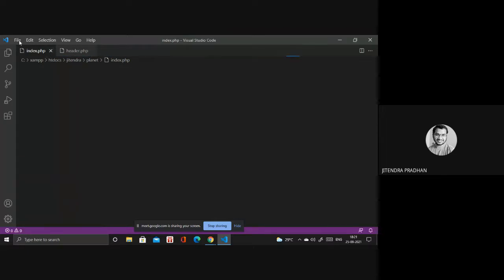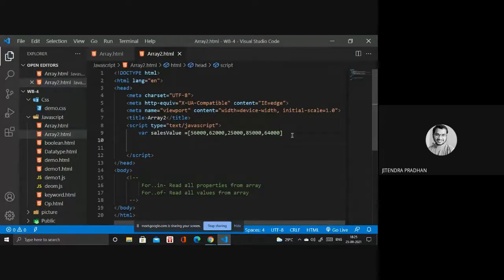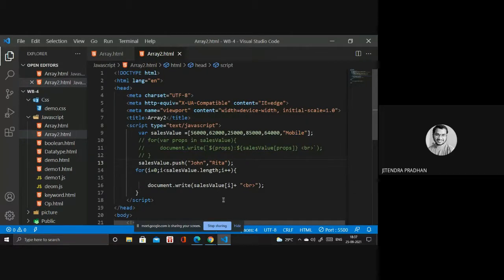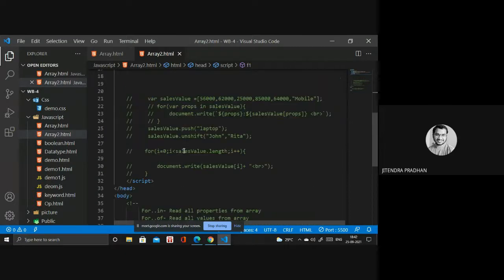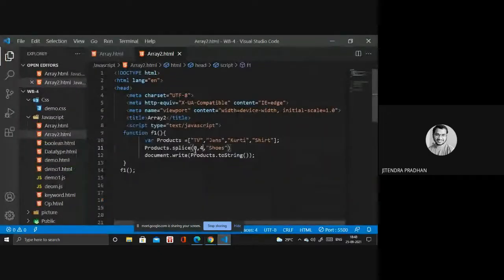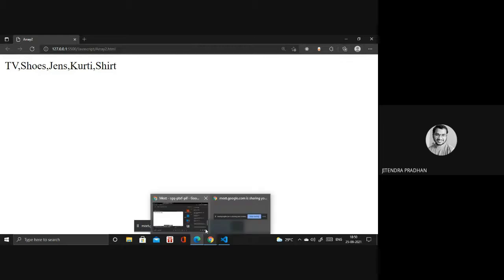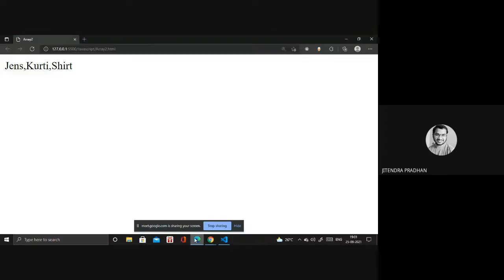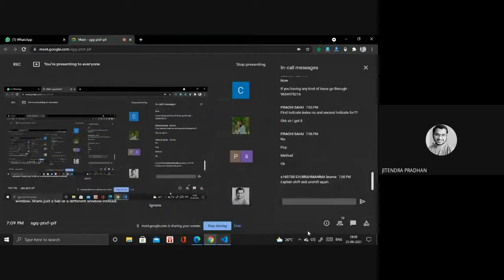Web Designing Training|| Batch 04 || Day 16 || CAREER DREAMS EDUCATIONS || TECHNOPHILIA1.0